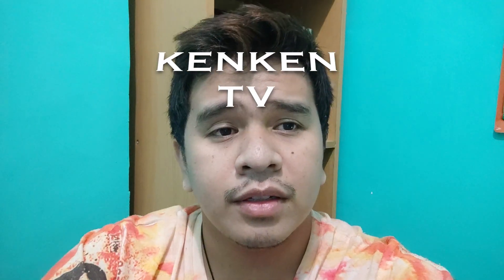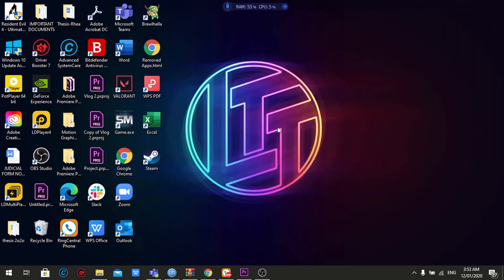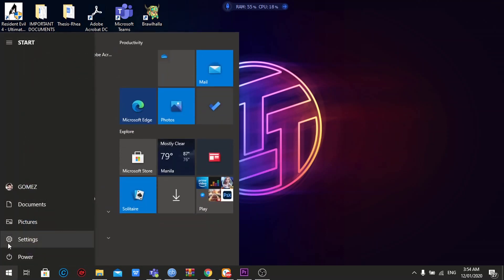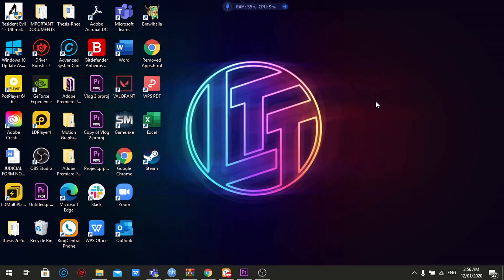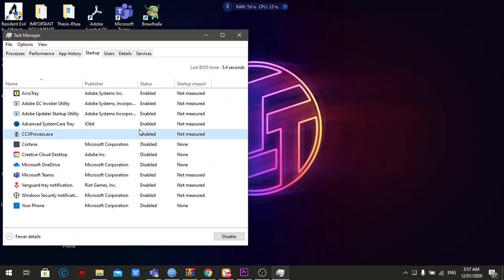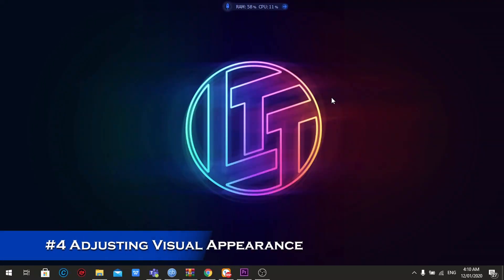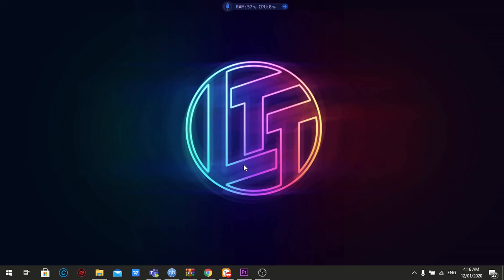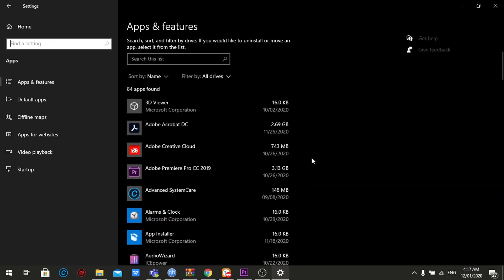5 Simple Tech Tips: Improve PC/Laptop Performance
Here are 5 simple ways to improve your Windows 10 experience on your PC/Laptop, especially for lower spec devices. If you are experiencing lag and sluggish performance try this methods to see an improvement and Enjoy your device.